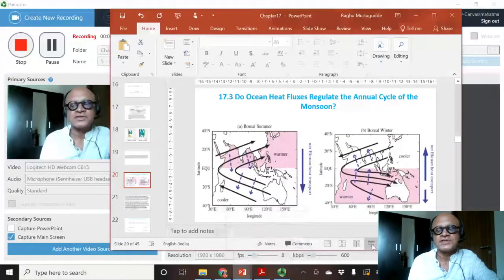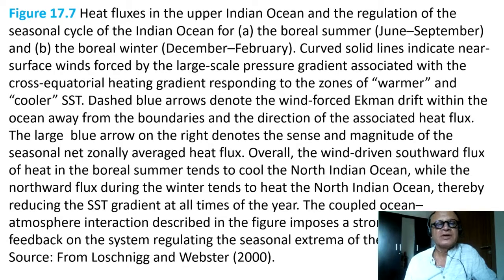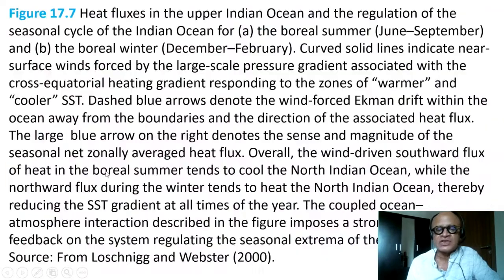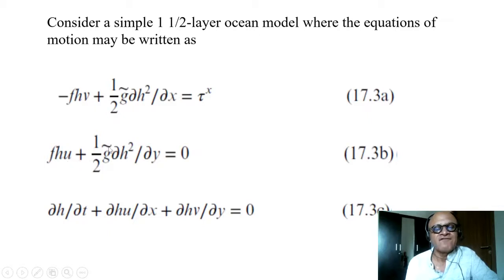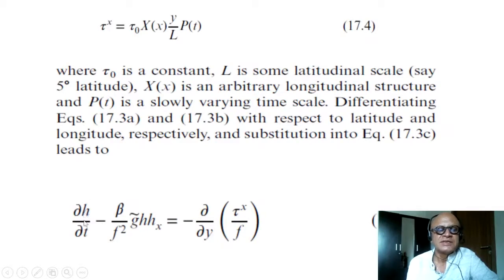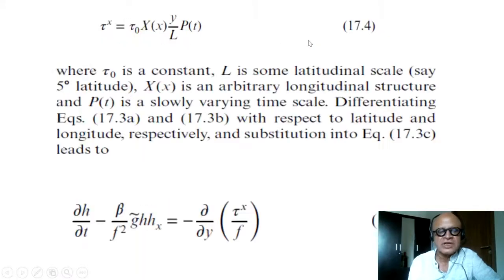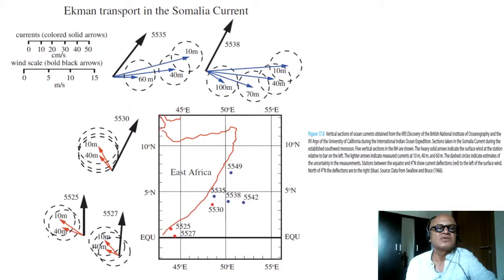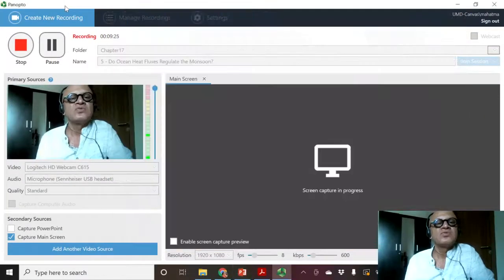5 Do Ocean Heat Fluxes Regulate the Monsoon